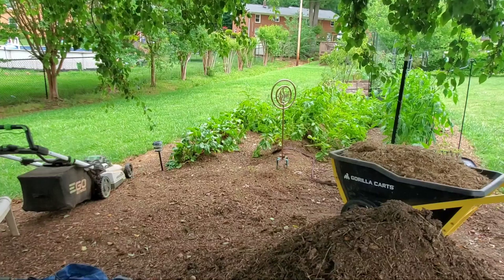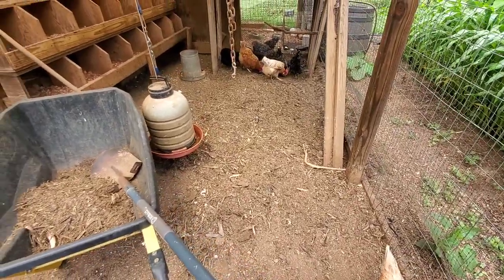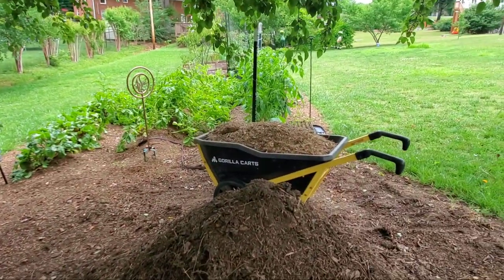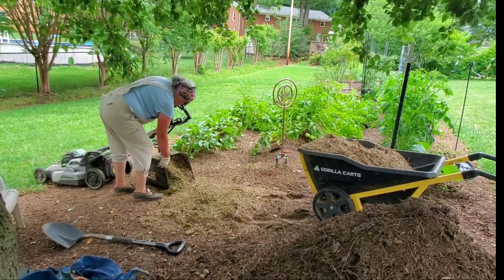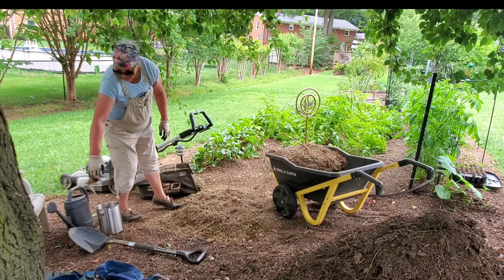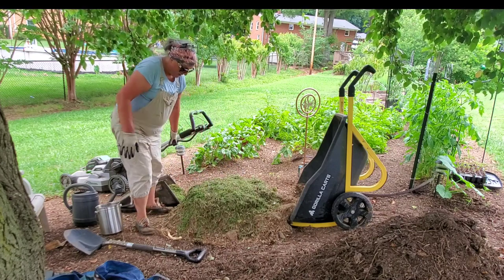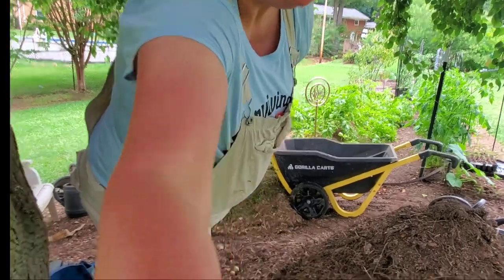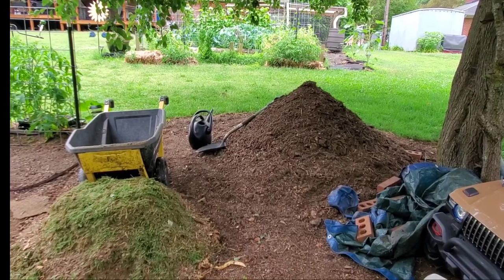How to Create a Compost Pile | Compost Ingredient Ratios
In this video, I demonstrate and give a detailed explanation of how to make Compost and display a list ingredients with ratios. I hope you find this video informative and enjoyable.

Kitchen Compost Bin